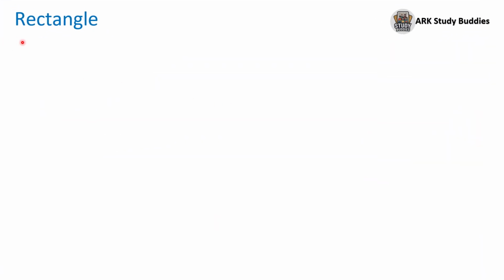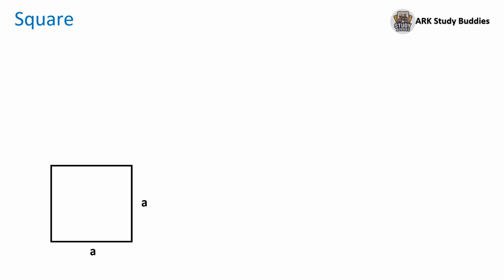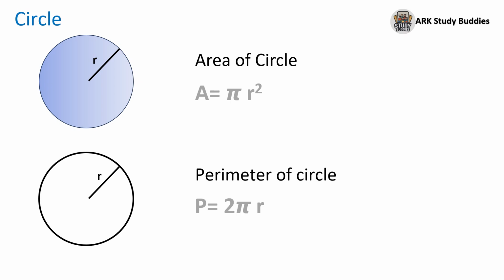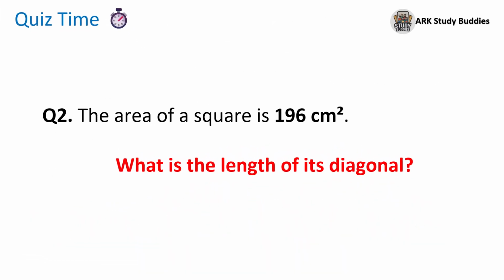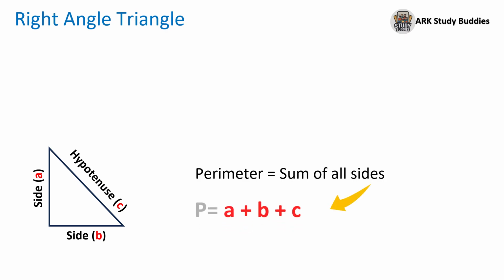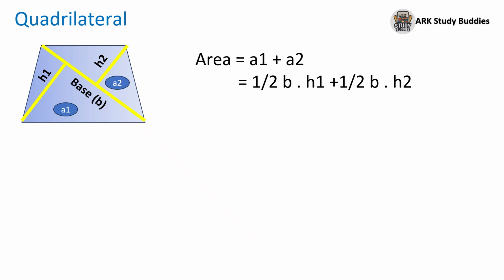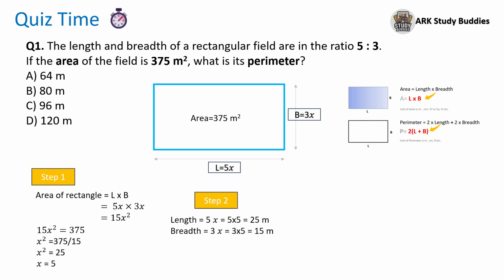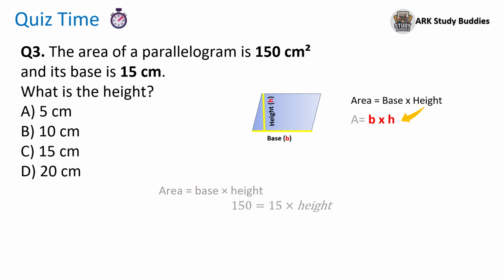📣Mensuration class 8 - Area and perimeter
Hello students and Parents,

Hope you are liking our educational videos. For understanding the Mensuration step by step with  easy explanation click below link in our channel.

class 8 maths mensuration,
solid shapes class 8 maths mensuration,
how to find area of quadrilateral class 8 mensuration,
gk biskoot perimeter and area video,
how to find perimeter and area,
how to find area and perimeter,
perimeter and area,
how to calculate perimeter and area of square,
area and perimeter of rectangle,
mensuration introduction class 8,
how to solve perimeter and area of square